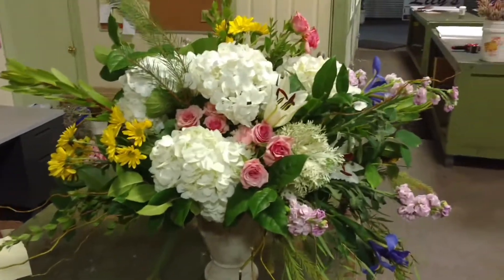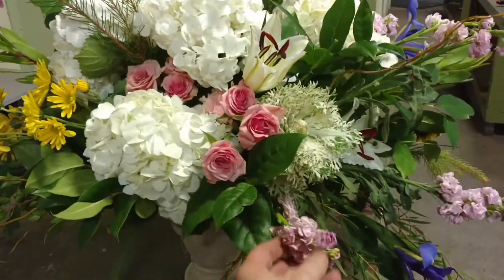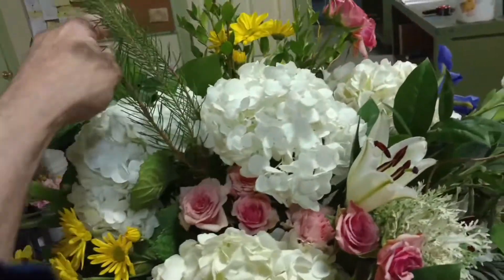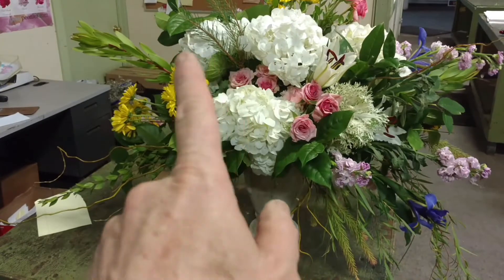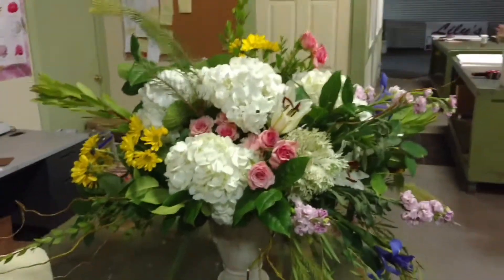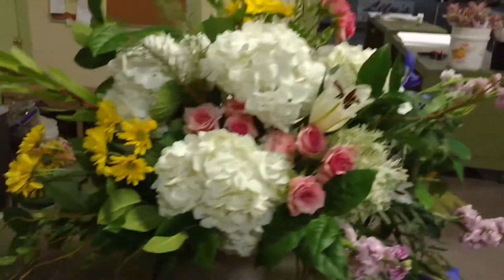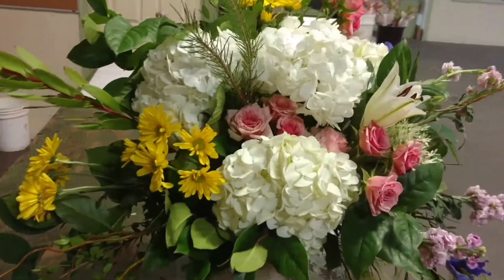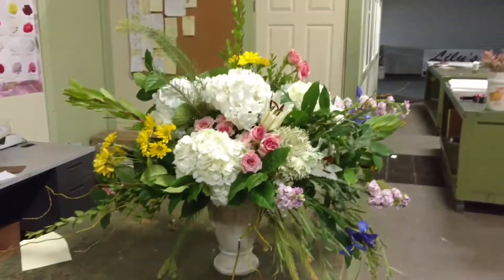Dutch Flemish inspired design with Michael Gaffney and American School of flower design